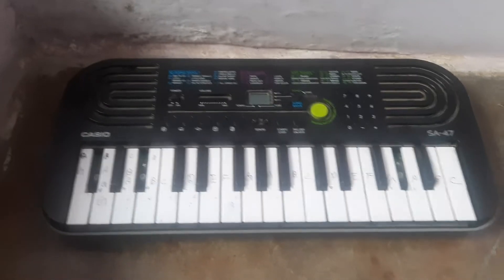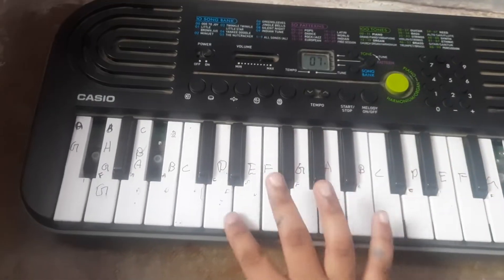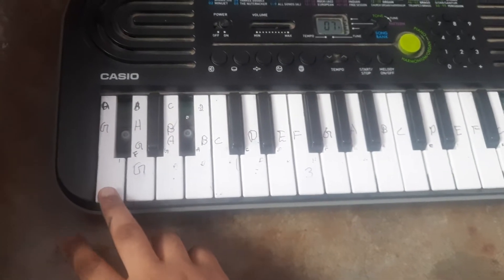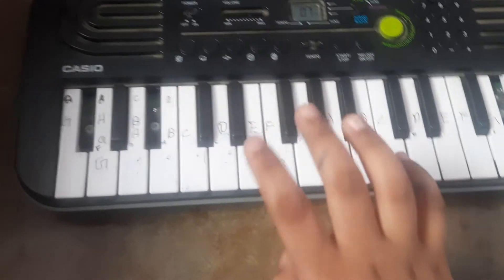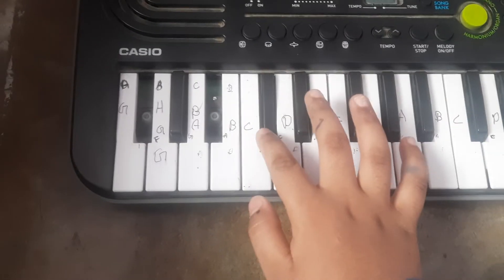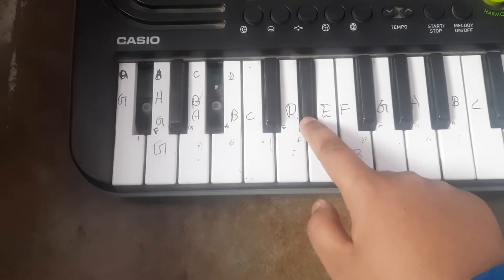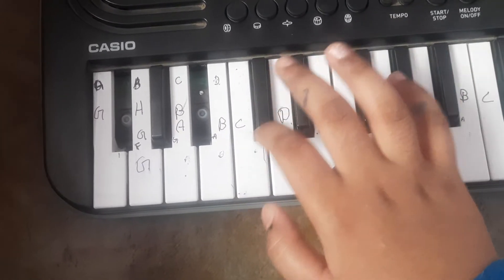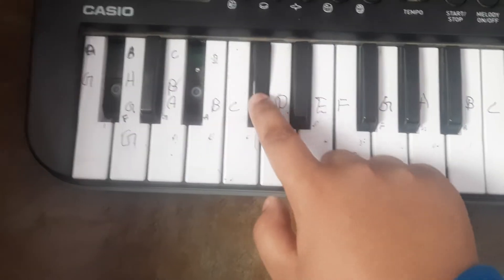casio warm up with National anthem